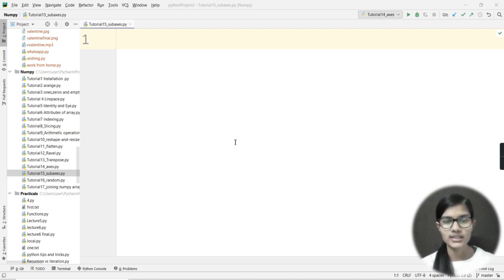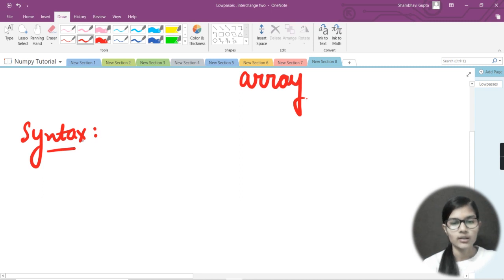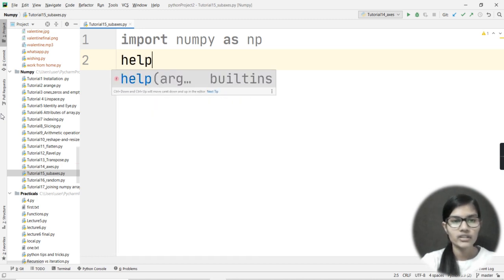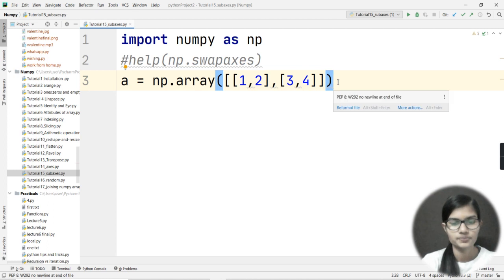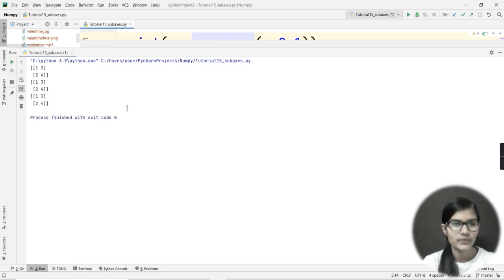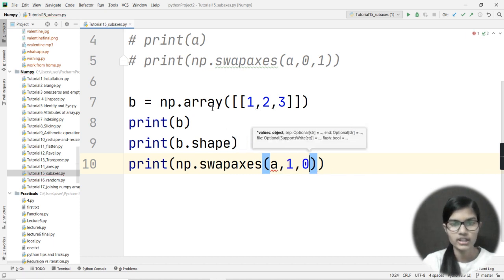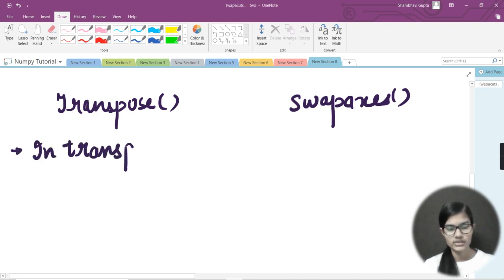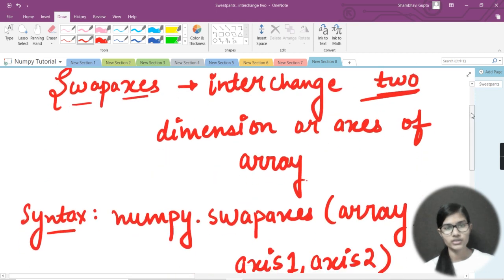Numpy Library EP:15 | Swapaxes function | numpy tutorial in English |array manipulation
Hello everyone,  In this video I have told about the swapaxes function and told that what are the ways of using swapaxes function and what is the use of this array manipulation in numpy array.